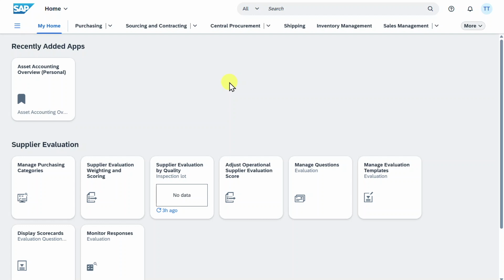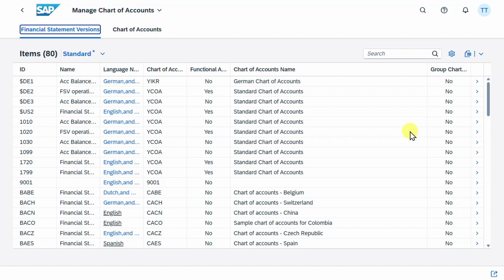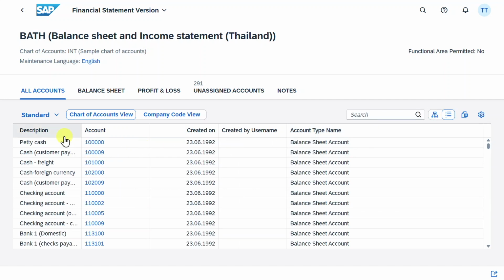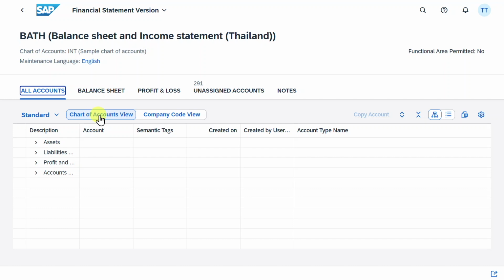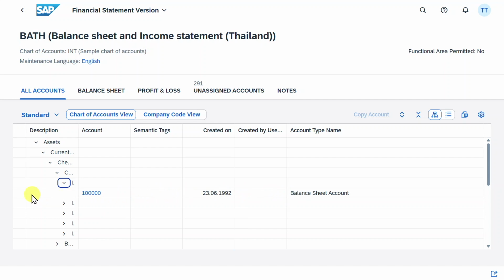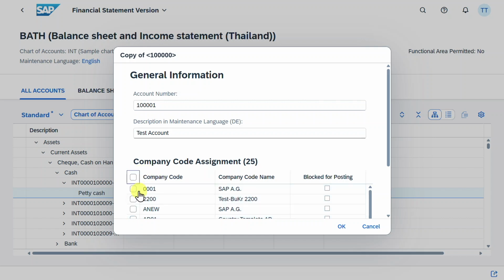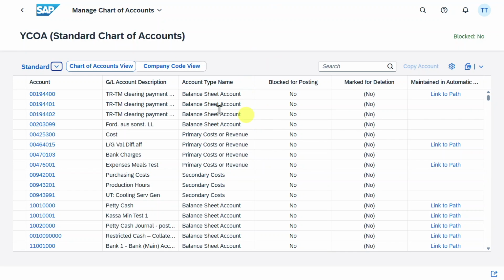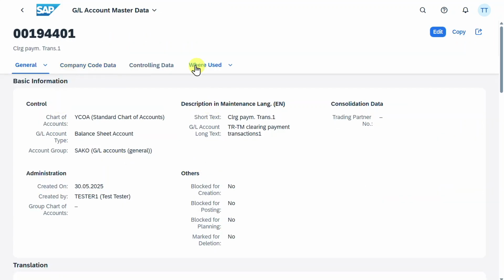SAP S/4HANA Fiori: How to Use Manage Chart of Accounts App (Step-by-Step Tutorial)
In this video, we take a closer look at the “Manage Chart of Accounts” app in SAP S/4HANA Fiori. Learn how to view and manage general ledger (G/L) accounts in a structured and user-friendly way – ideal for finance professionals, key users, and SAP consultants.

🔍 What you'll learn:
✅ How to display G/L accounts based on a Financial Statement Version (FSV) or specific account IDs

✅ View your chart of accounts in a hierarchical structure for better visibility

✅ navigate within the app

✅ maintain G/L accounts

💡 Why this app is important:
The Manage Chart of Accounts app allows you to:

View and maintain account structures with transparency and accuracy

Easily navigate account groupings using financial statement hierarchies

Streamline compliance and audit readiness by ensuring account consistency across systems

Work efficiently in both SAP S/4HANA Cloud and On-Premise environments

Whether you're working in Finance, Accounting, or Master Data Governance, this app is a key tool in managing your enterprise’s financial backbone.

📌 Key usage tips:

G/L accounts are typically created or changed in the development system and then transported to test and production systems

For exceptional or emergency changes, the “Synchronize G/L Account Master Data” app is used to align data across systems with full audit trace